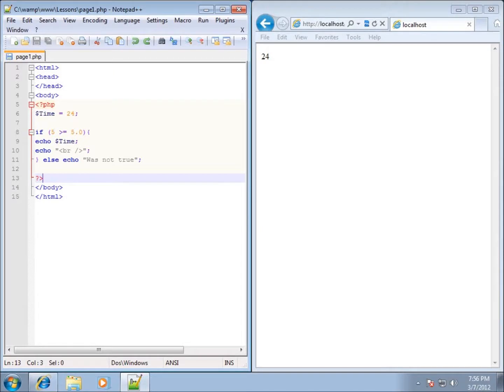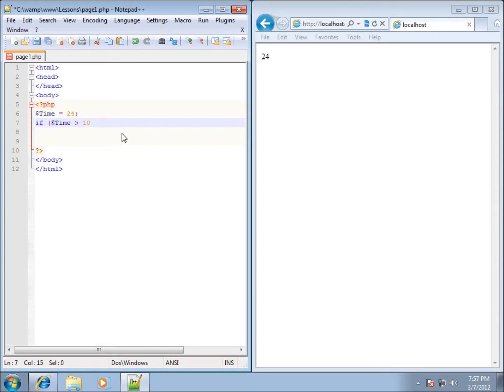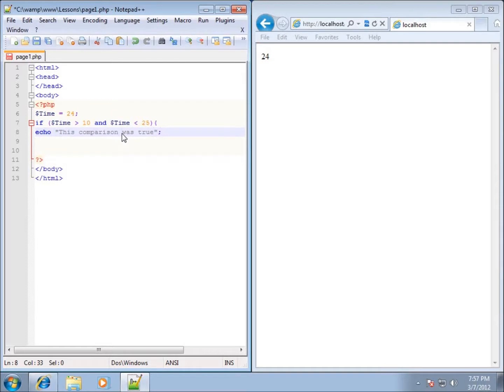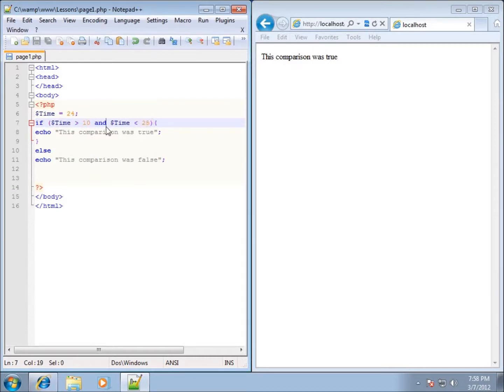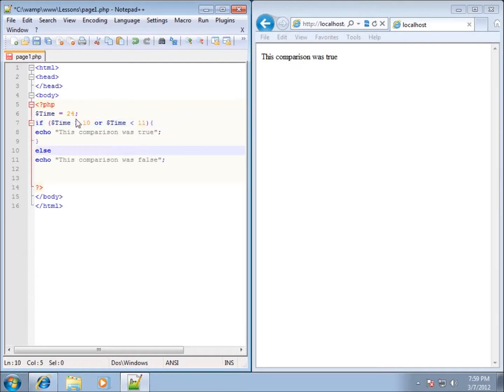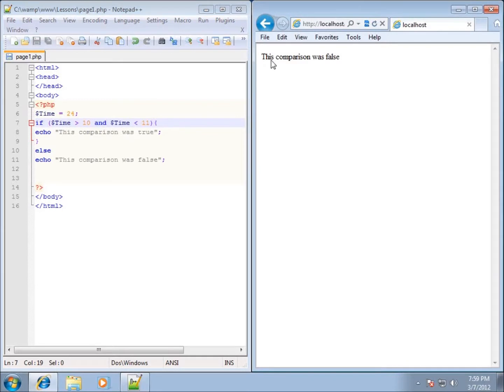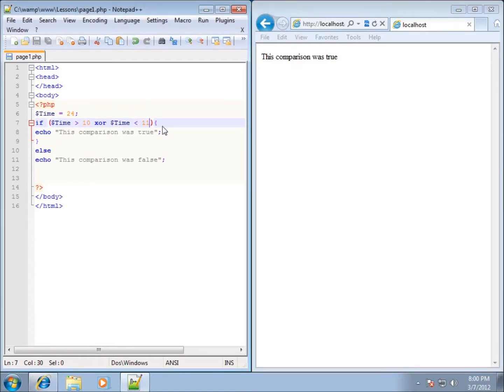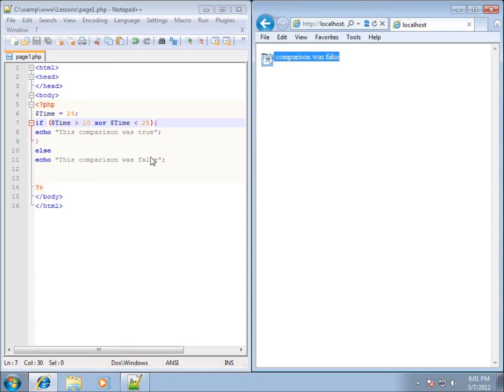PHP Lesson 23 - Logical Operators in PHP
When using the conditional statements or loops there may be a need for logical operators. In this lesson I demonstrate the use of AND and OR for checking multiple conditions.